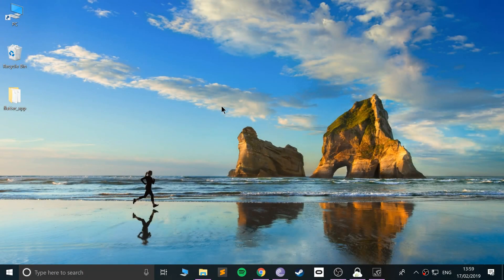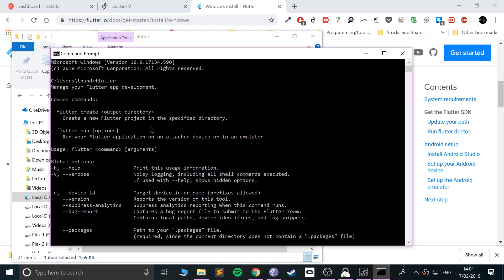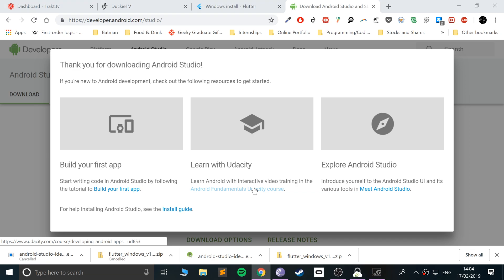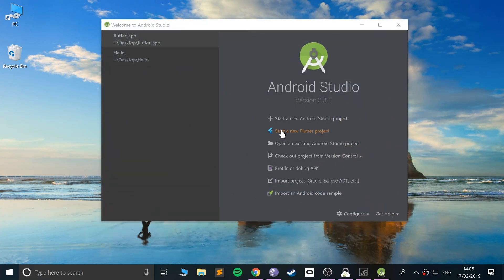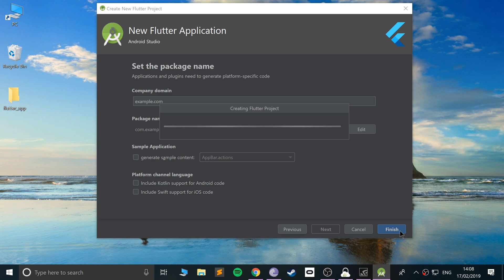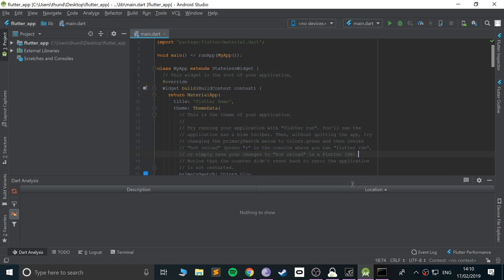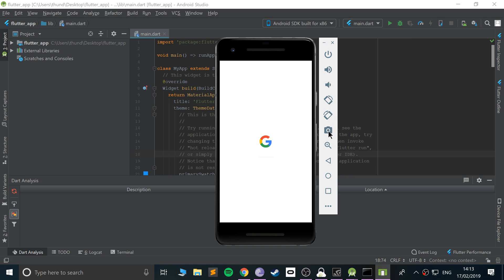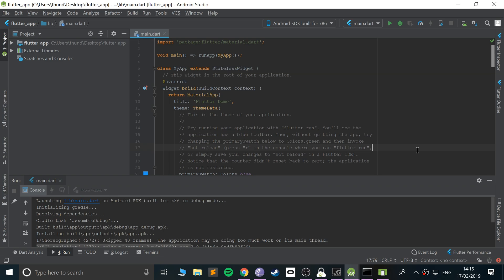Setup On Windows - Flutter Programming